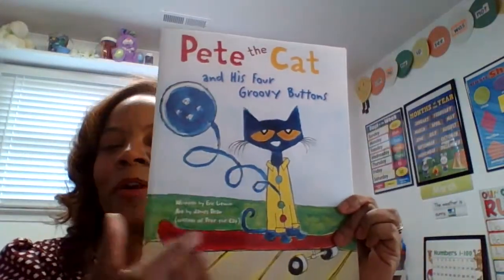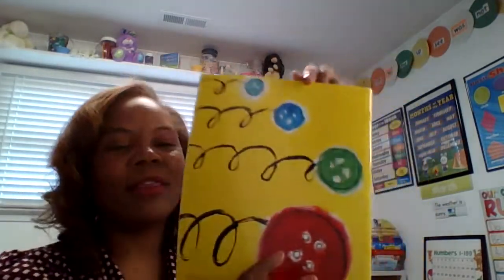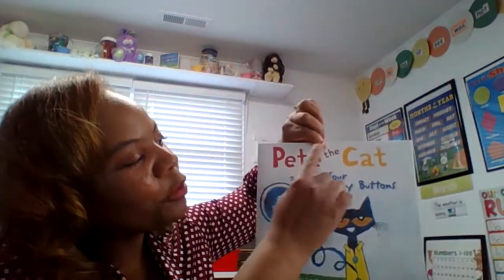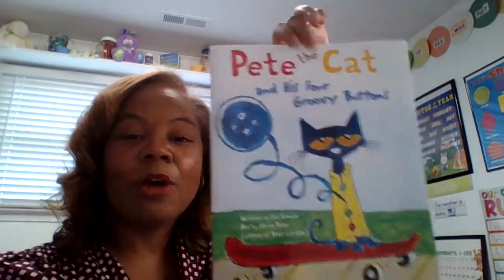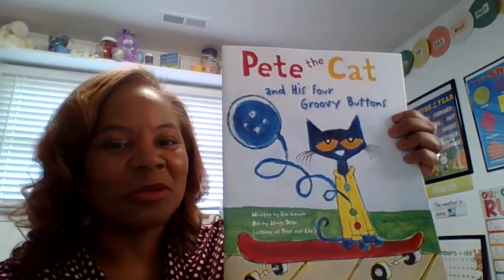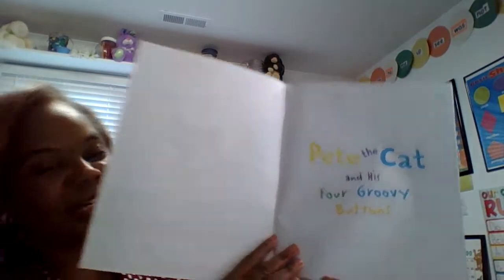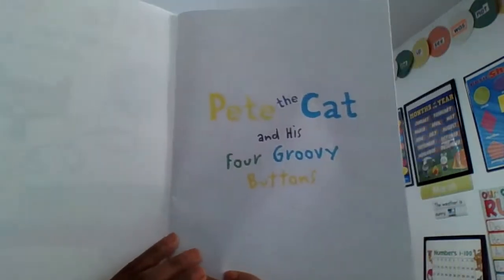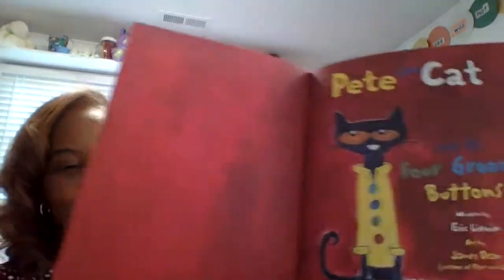Pete the Cat Story Time with Dennette Bailey from Bailey Preschool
Mrs. Bailey reads the story Pete the Cat and His Four Groovy Buttons and talks about managing our emotions.